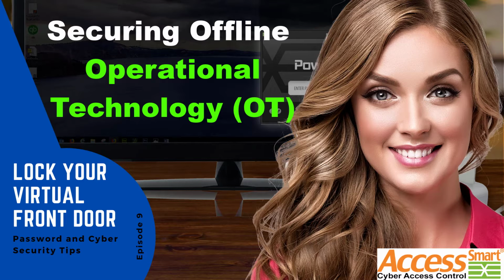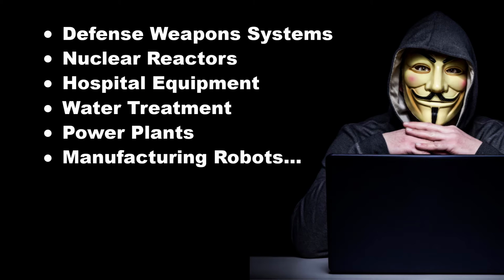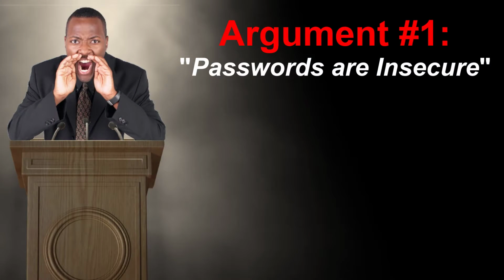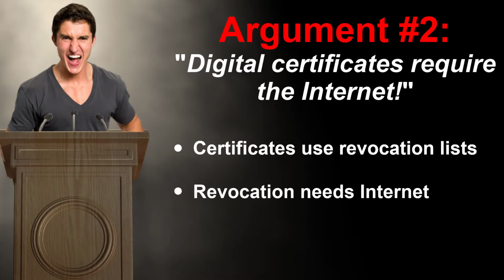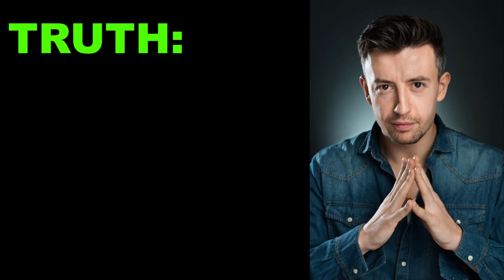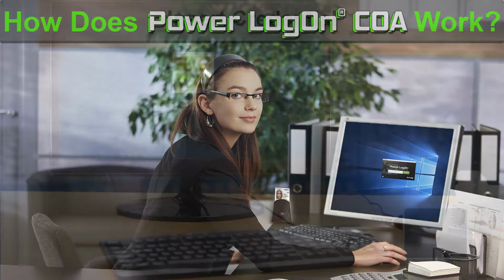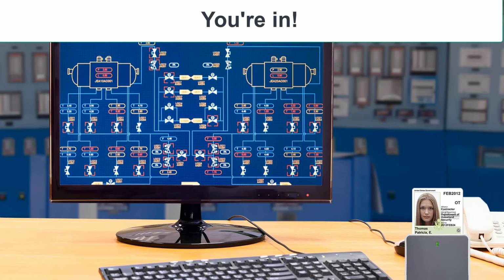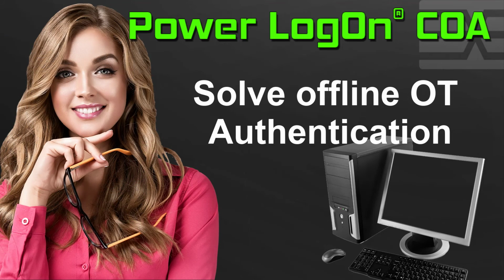9 - Secure Offline OT w/ Voice Narrative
Secure offline OT systems using MFA, Digital Certificates, and password authentication. Works for both commercial and government systems.

Cybersecurity, operational technology, digital certificates, password, multi-factor authentication, offline systems

Operational Technology (OT) must be offline and secure, says the NSA! Cybersecurity starts at bootup login authentication.

Authentication typically uses only one of three methods: 2-step verification, digital certificates, or username and password.  Each of these has security issues:
1. 2-Step Verification is not MFA.
2. Digital Certificates require online revocation lists.
3. Passwords are wrongly considered insecure.

Power LogOn COA (Certificate-based Offline Authentication) fixes these and other authentication security concerns. Instead of using only one method, Power LogOn COA combined all three with a true MFA solution that locally checks X.509 certificate validity and removes employee-managed passwords. It also leverages your existing infrastructure, with little to no Rip and Replace.

The United States Airforce (USAF) recently deployed Power LogOn COA to secure, authenticate, and authorize access privileges into their different OT workstations. This same security works for other weapons systems, critical infrastructure, healthcare, railroads, airports, manufacturing, robotics, and more.

If you need to meet the government’s mandates to lock down and secure OT system access, then contact Access Smart to schedule a free consultation.